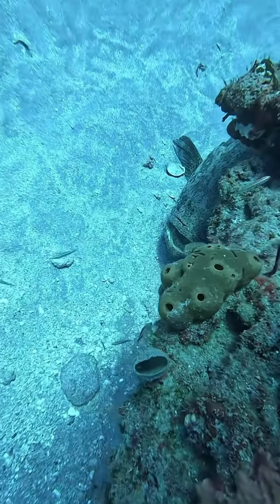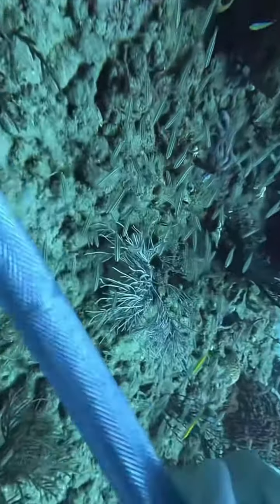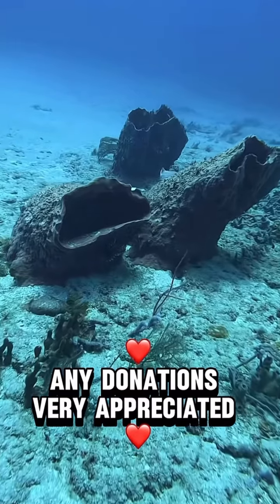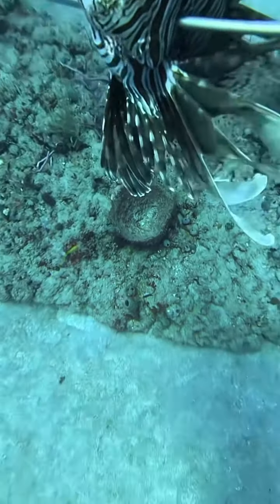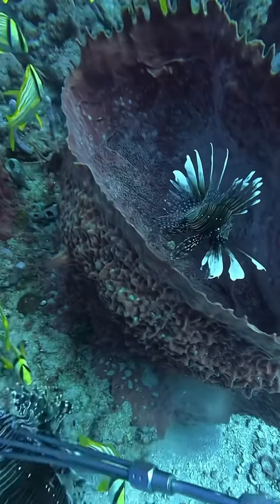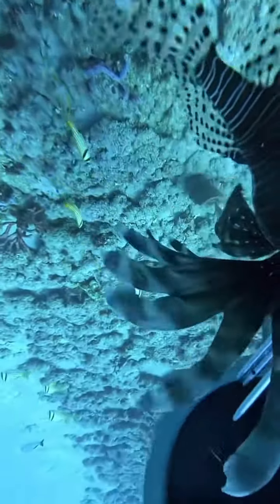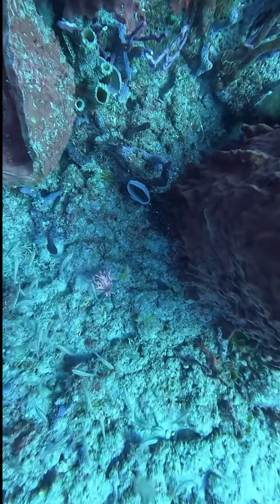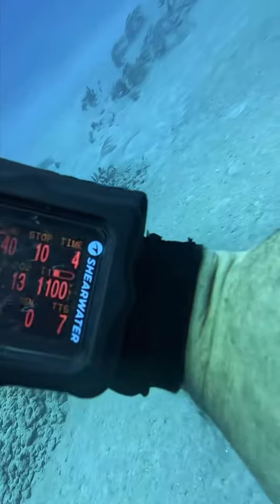Full length version of the goliath grouper bark video!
So much interesting ocean action!!￼ Stick ground and watch as we remove the invasive Lionfish from the Atlantic ocean around Florida!￼